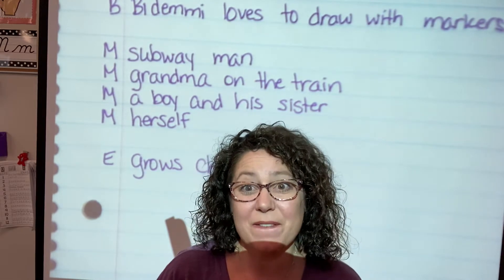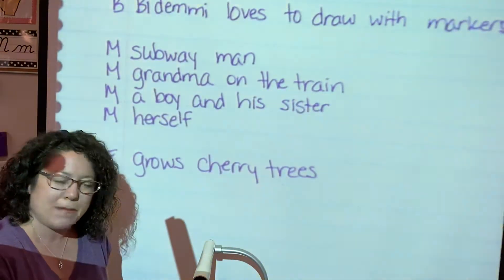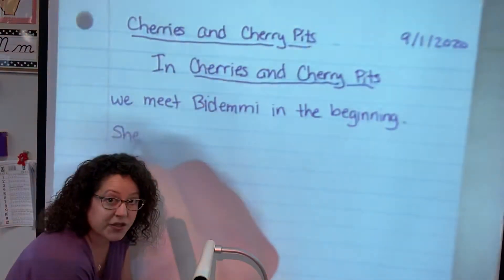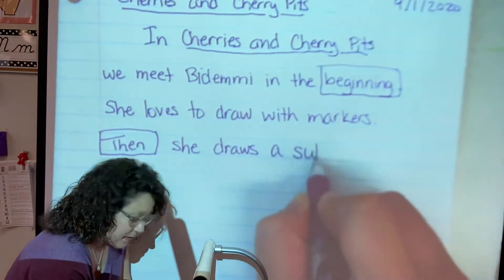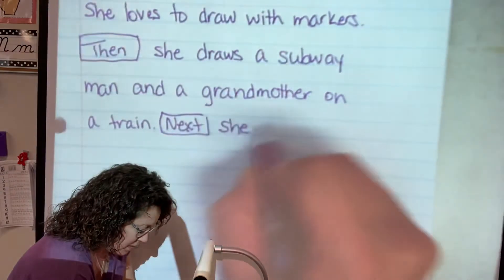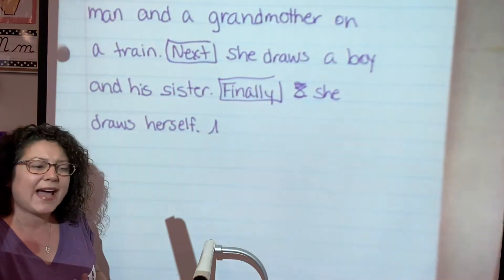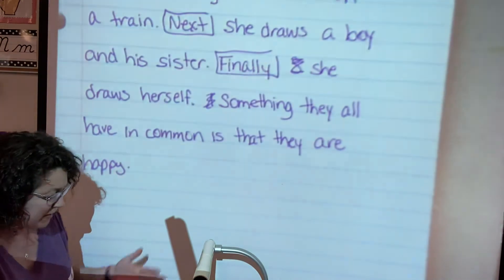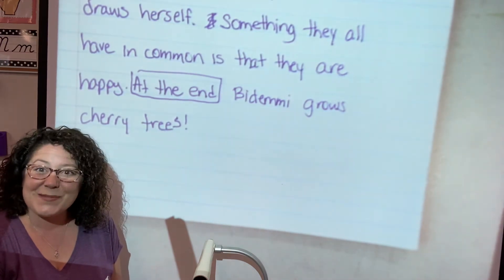August 25, 2020